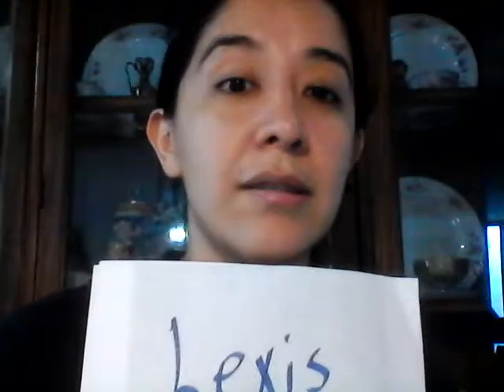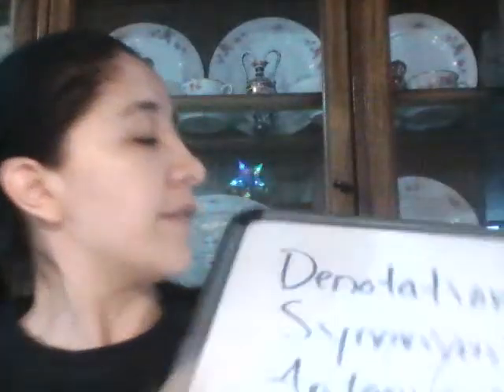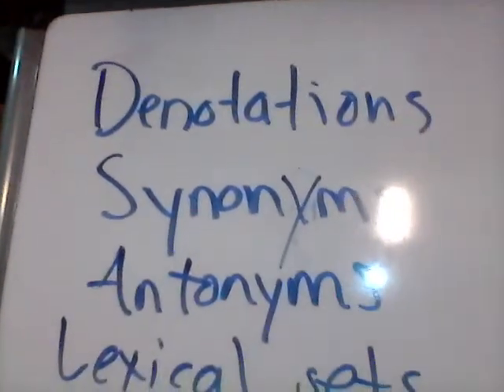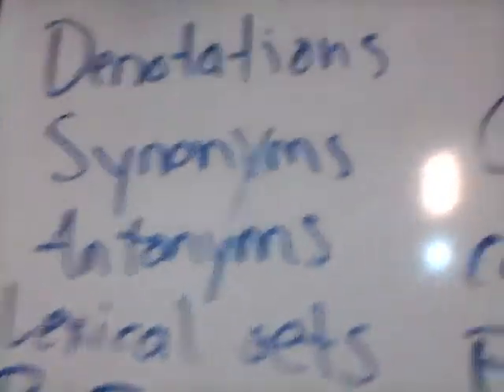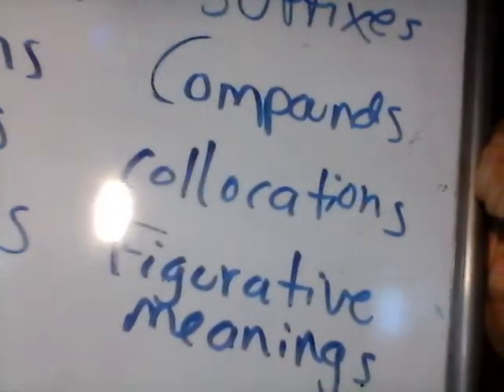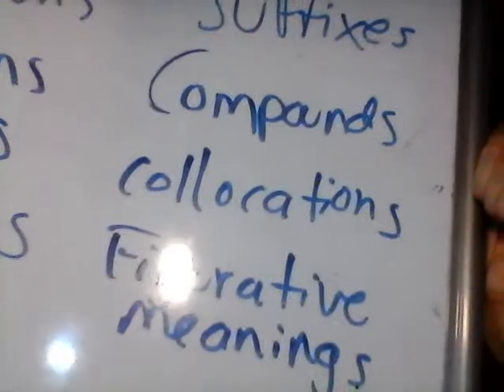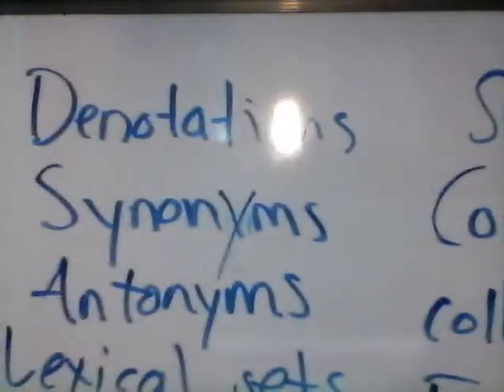TKT free online course Lexis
Free TKT course for all the English teachers that want to apply for this examination.
I am not a Cambridge certified center nor certified Cambridge teacher. I am using free websites and free book resources.
In this part you will find Module 1 part 1 unit 2 Lexis
Chapter 7 "Vocabulary" in Learnig and Teaching by Jim Scrivener

Remember this examination is in British English.

May the force be with us!